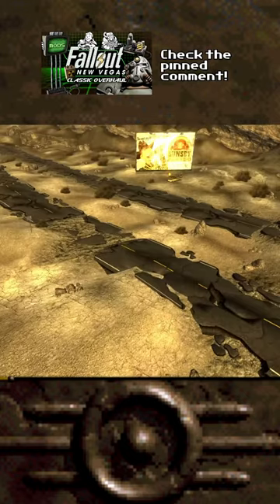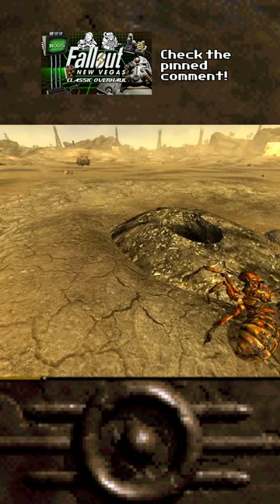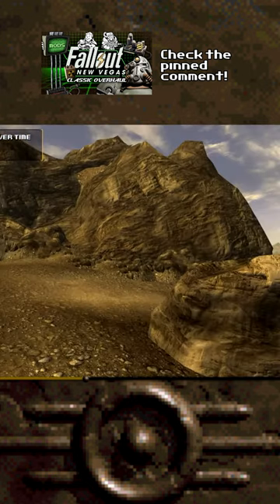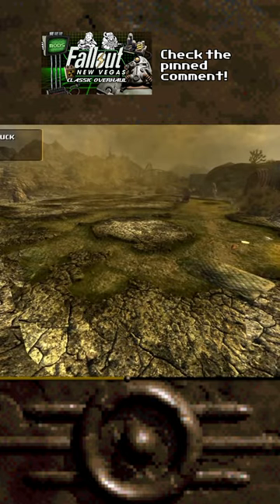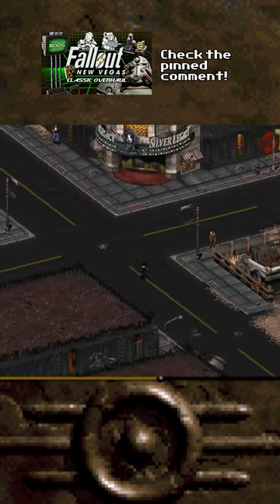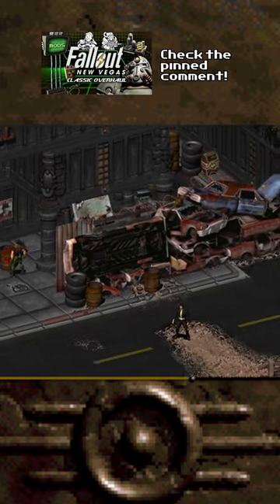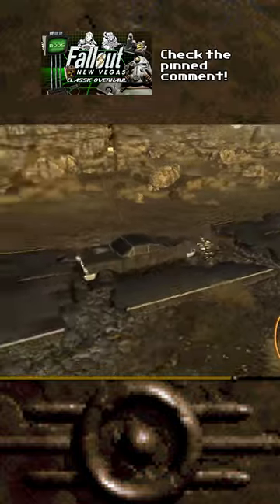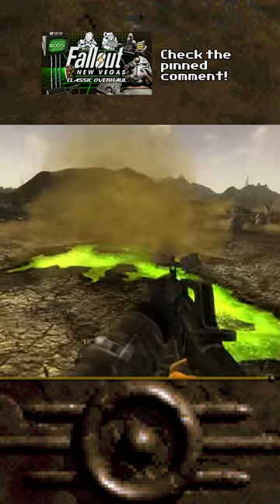Classic Fallout Landscape for New Vegas